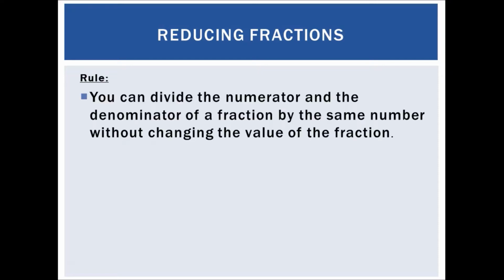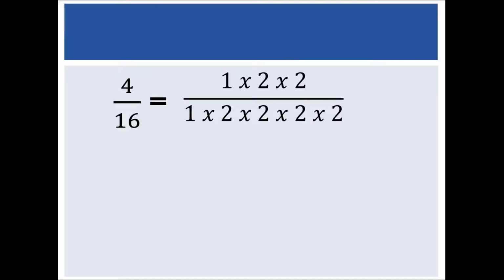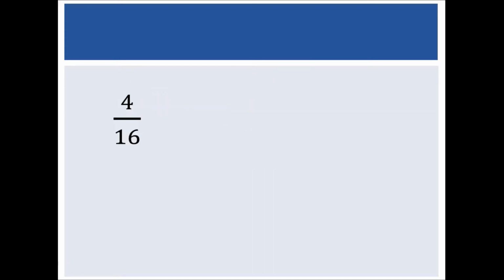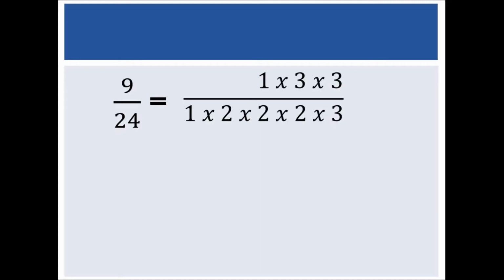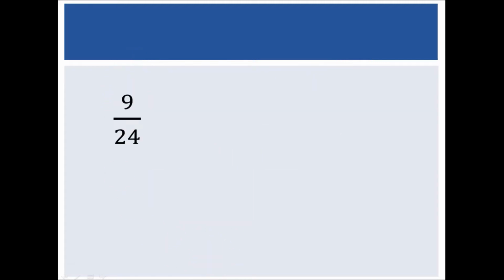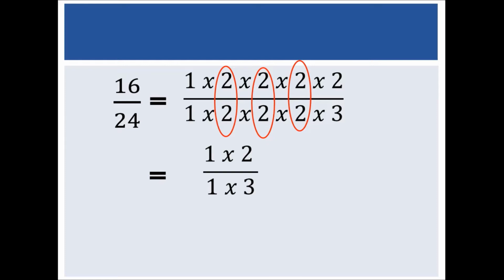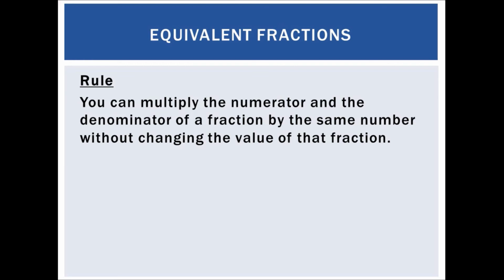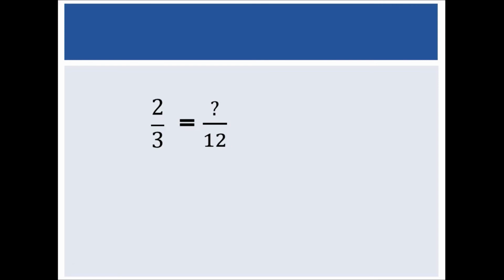Simplify and Expand Fractions